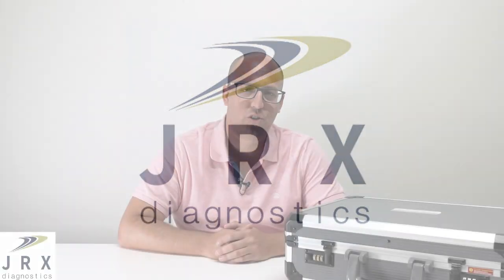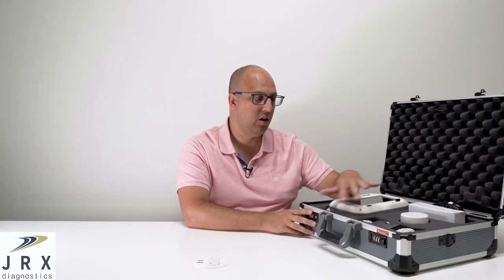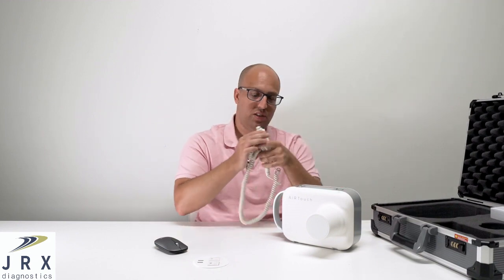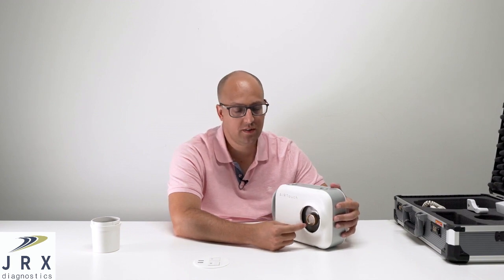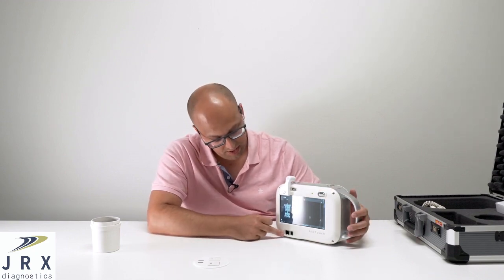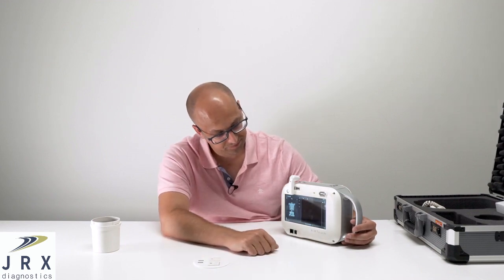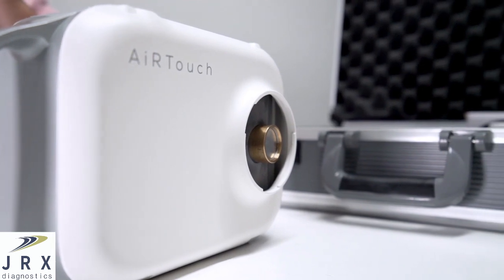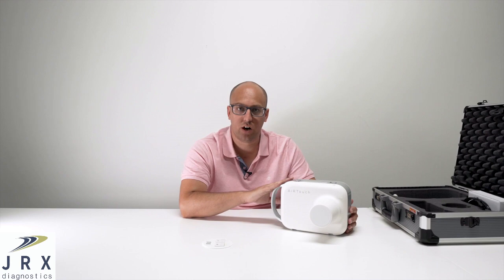JRX AIRTouch Portable Digital X-ray System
--The power of X-Ray room in the size of a camera!
JRX AIRTouch allows an operator to take x-ray images without the dedicated physical space or electrical power required for a conventional x-ray machine. More impressively, AiRTouch can acquire images & wirelessly transmit to PACS via the on-board workstation.

Completely Wireless
-Acquire images to your on-board workstation
-Send images via Wi-Fi to any PACs or storage
-Receive remote tech support via TeamViewer

Superior Battery Performance
-Standby battery life of 1 week
-Up to 300 exposures on a full charge
-Empty to full charge battery within 2 hours

Easy Medical Imaging
No construction or installation needed
No additional electrical power source needed
Doesn’t require a dedicated, physical space

All-In-One PC Workstation
• Integrated INTEL PC with Windows 10 OS, preloaded with DR Software

Extreme Light Weight
• 5.5 lbs for ultimate portability and convenience

Remote Support
• Pre-Loaded Remote Assistance Software (TeamViewer)

JRX AirTouch with Windows 10 & Accessories
-No PC workstation required: GoDR acquisition SW is pre-loaded directly
-Send images directly from Aspen AiRTouch to PACS, Email, Printer, etc. using built in WI-FI and Bluetooth capability
-Wireless mouse included for ease of using the on-board PC
-Touch screen operation with 2 USB ports
-TeamViewer pre-loaded for remote diagnostics
-All charging accessories for the system
-Carrying Case
-Hard-shell, lightweight case with handle for ease of transport
-Foam inserts for all possible product configurations
-Lock with customizable numeric passcode
-X-ray Tube & X-ray Generator enclosed
-High frequency, 100 kHz Monoblock x-ray generator integrated into system
-Model: Toshiba D 081B
-0.8mm focal spot
-Laser light for precise alignment
-Provides bright red dot on the center of the anatomy
Plugs directly into USB port of Aspen AiRTouch
Hand Switch
2 Position Hand Switch with coiled cable
Connects directly to AiRTouchhat's Inside the Box

AirTouch with Windows 10 & Accessories
No PC workstation required: just load acquisition SW directly
-Carrying Case
-0.8mm focal spot
-Plugs directly into USB port of JRX AiRTouch
-2 Position Hand Switch with coiled cable
Connects directly to AiRTouch